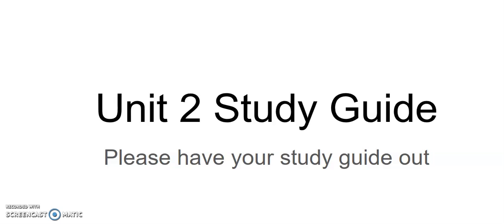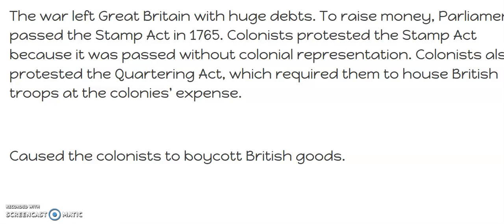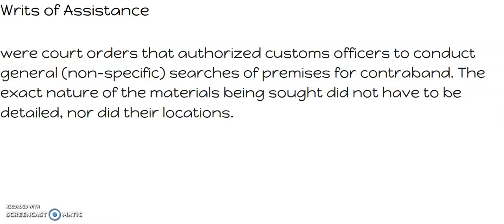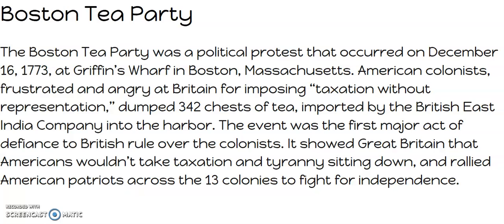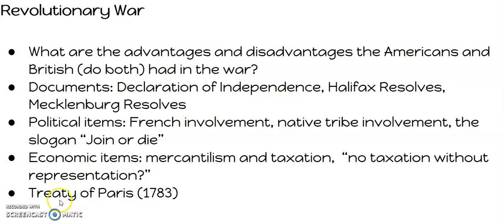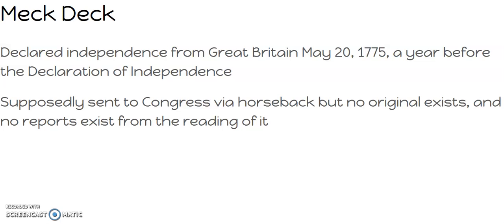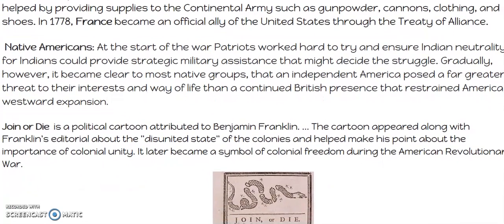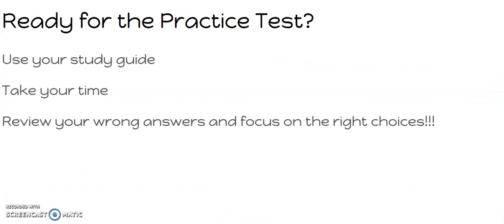Unit 2 Tutorial